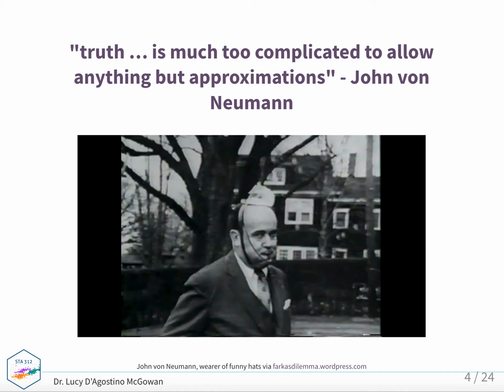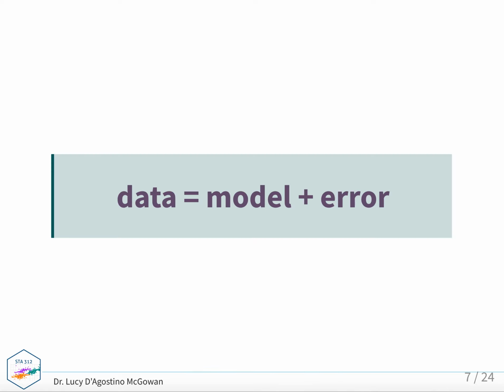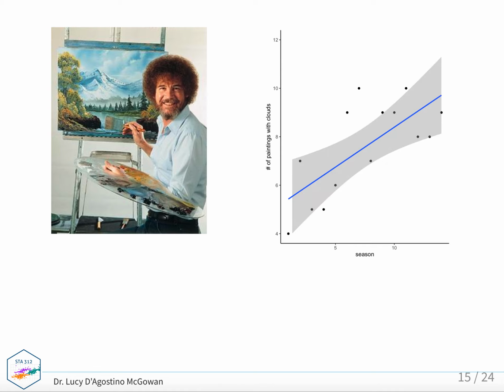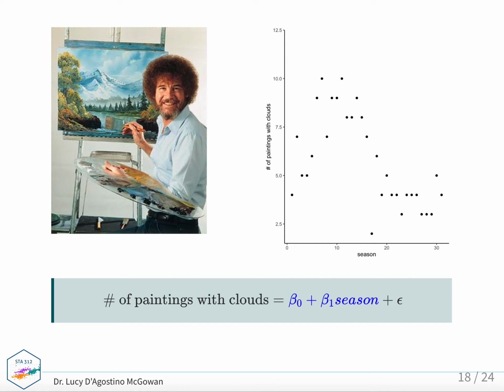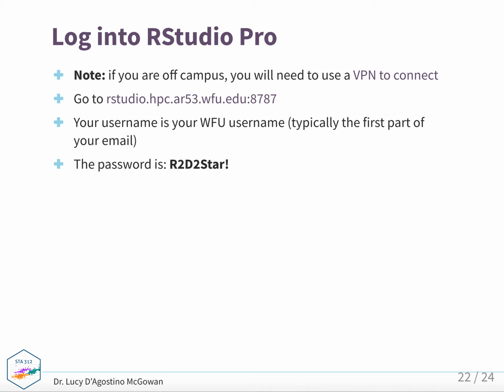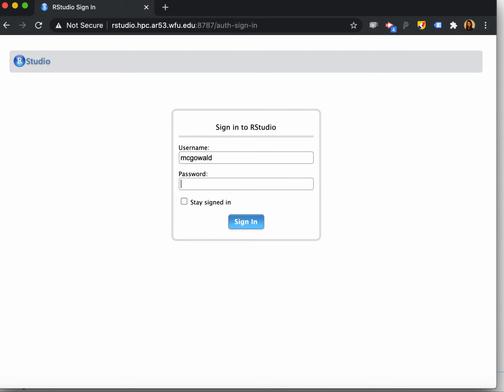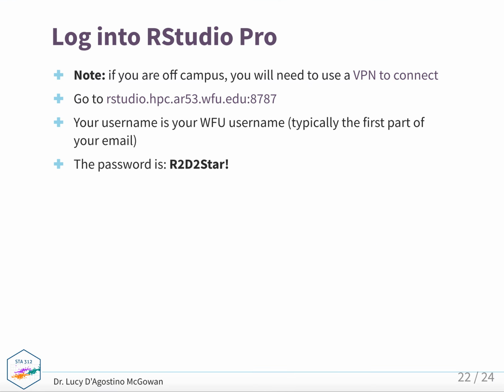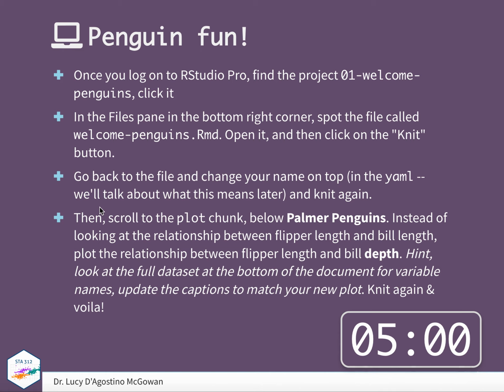Welcome to Linear Models!